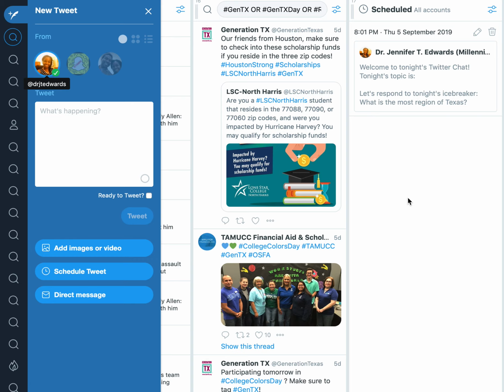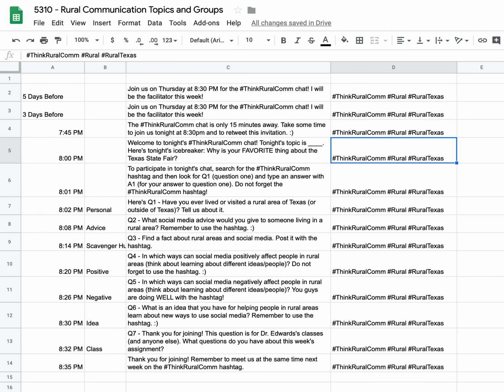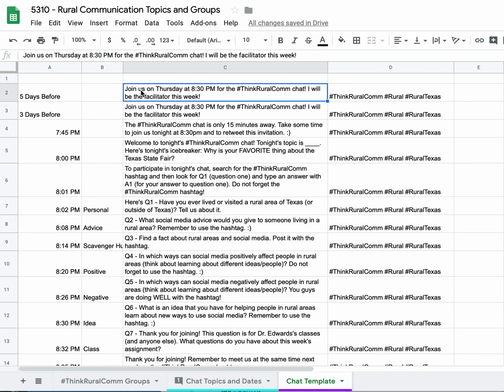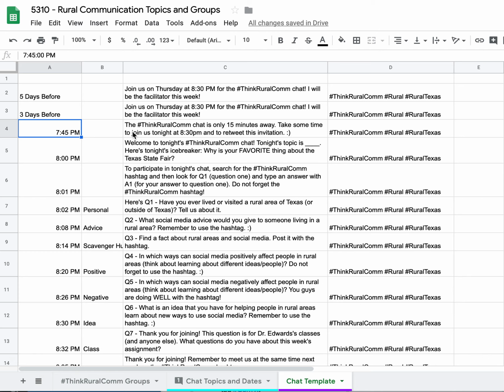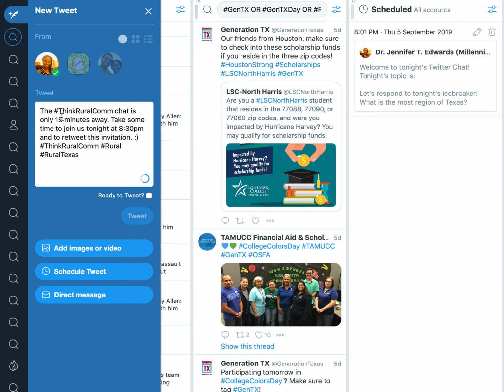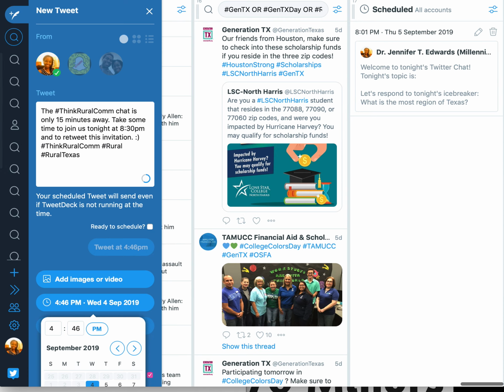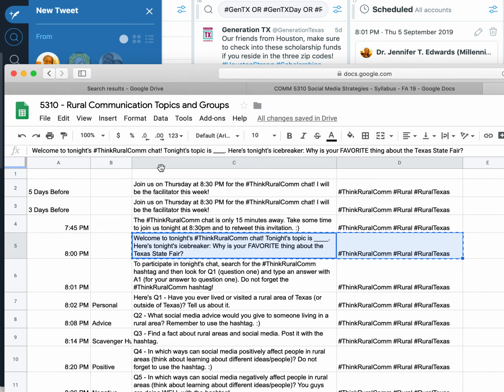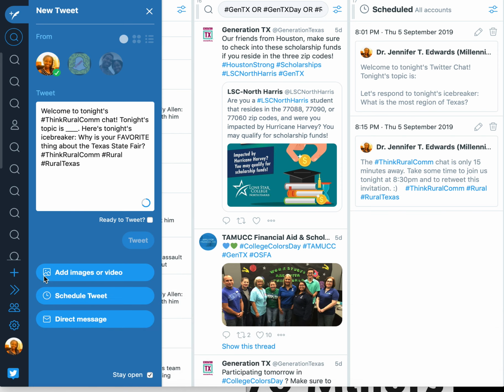How to Use Tweet Deck for Scheduling Twitter Chats FOR FREE!